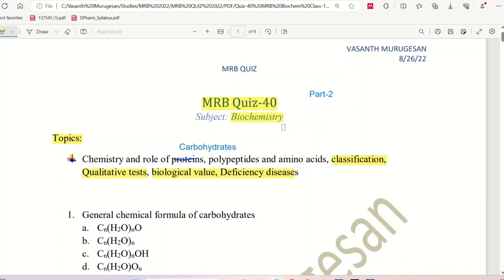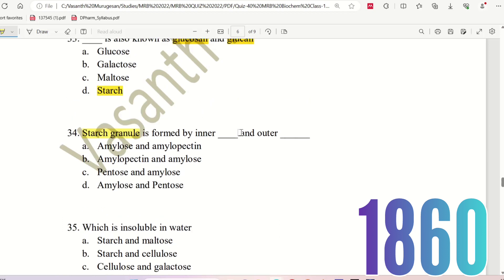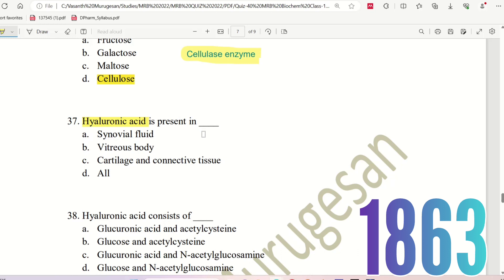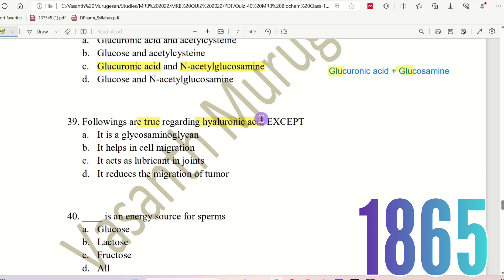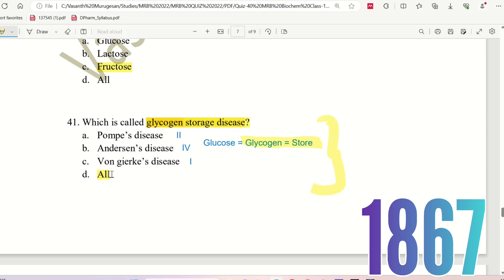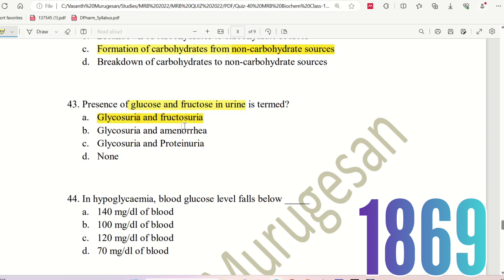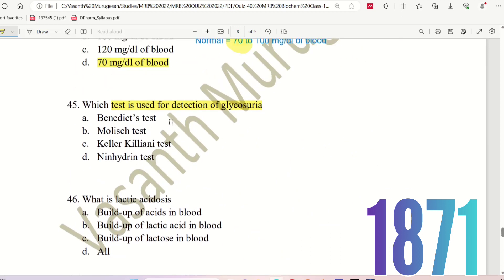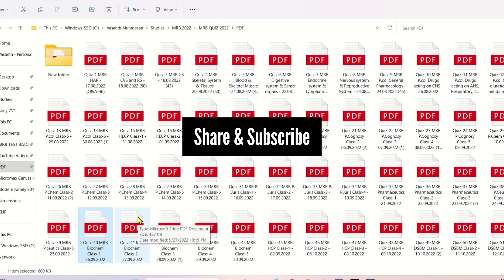MRB Quiz-40 Part-3 | Biochemistry MCQs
Currently, Tuition is also available for the following subjects
1. Pharmacology
2. Human Anatomy and Physiology